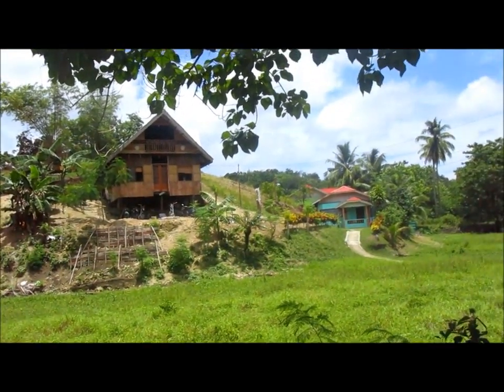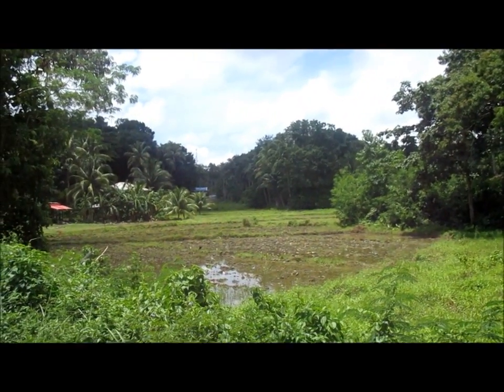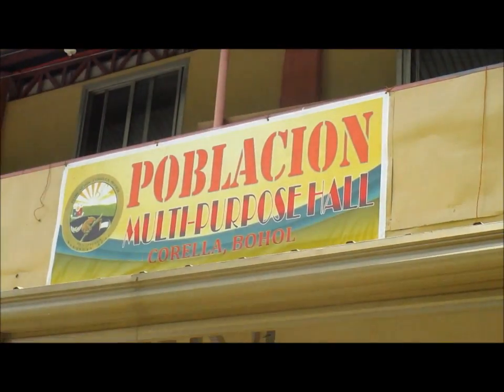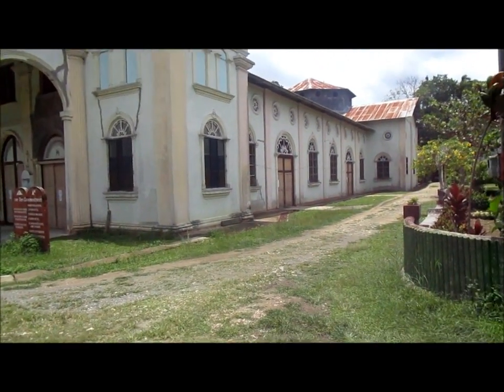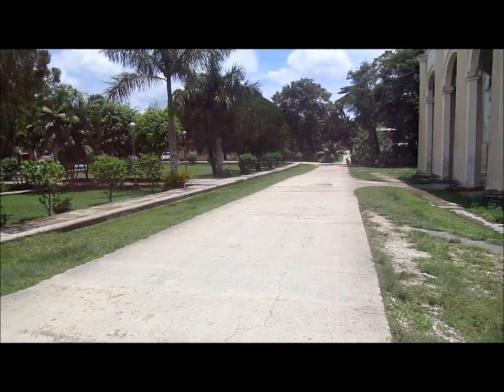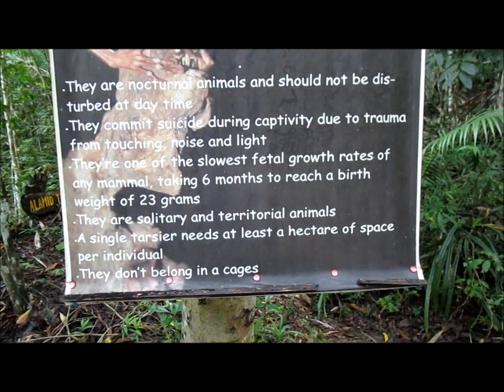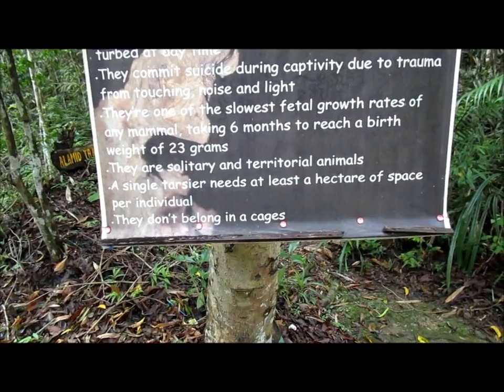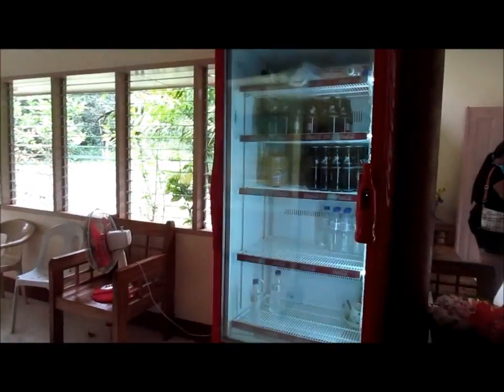Lets go visit a Tarsier Sanctuary ~ Corella Bohol, Philippines ~ My Motorcyle Adventures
Philippines tourism ~ Heading north from Tagbilaran Bohol we travel to the town of Corella making a couple of stops at unique home construction and earthquake damage at Corella church and city municipal building.  I reach the Corella Tarsier reserve and take you inside the sanctuary building.